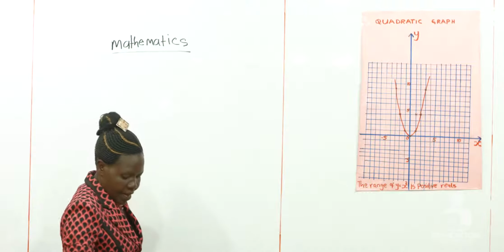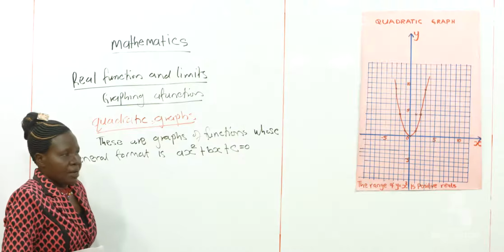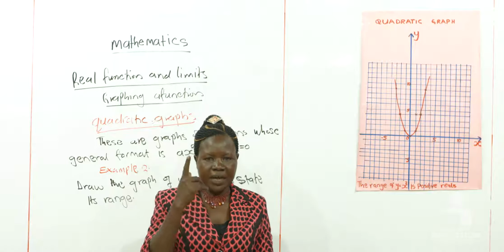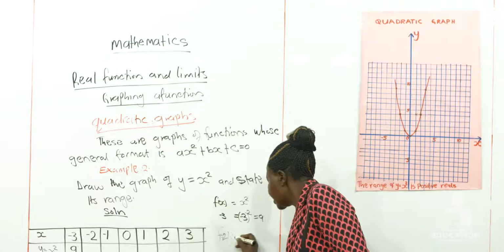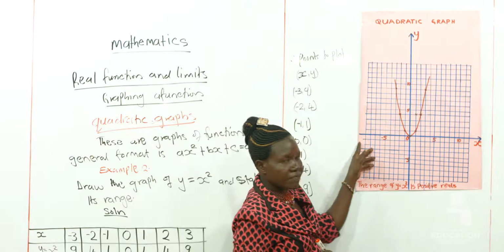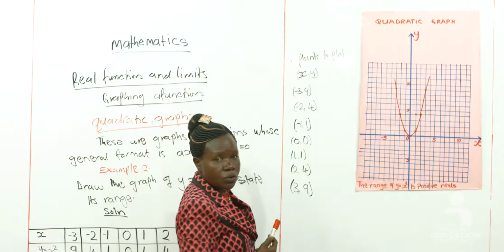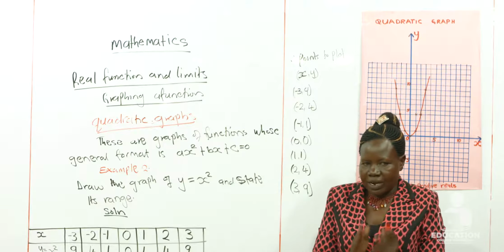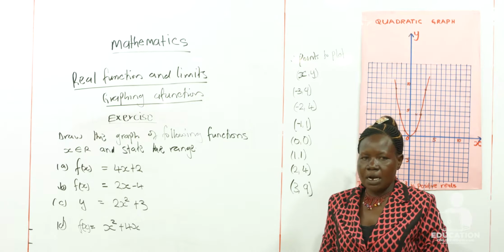Mathematics S.3 & S.4 | Lesson 26